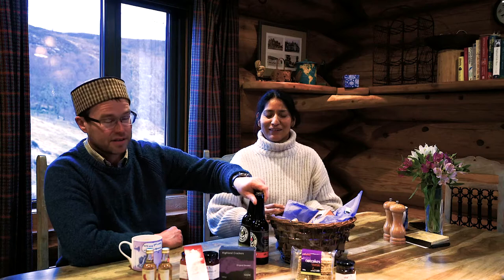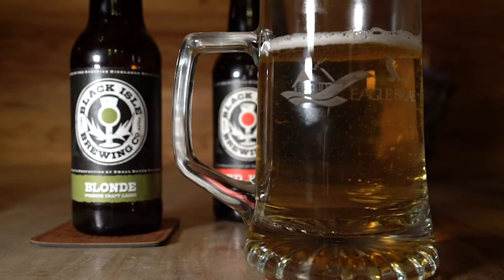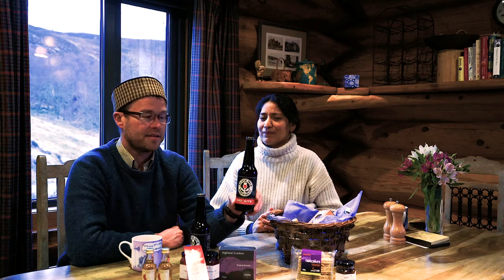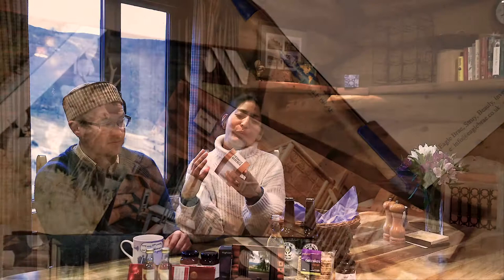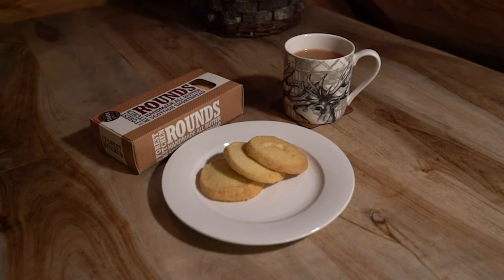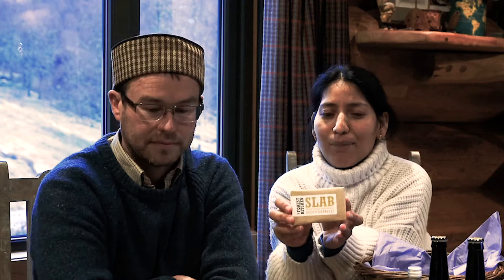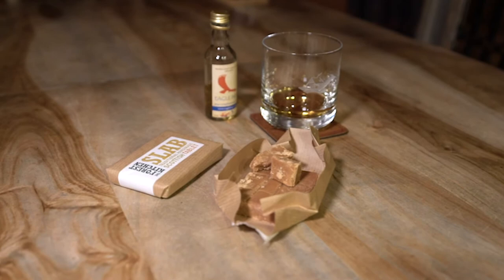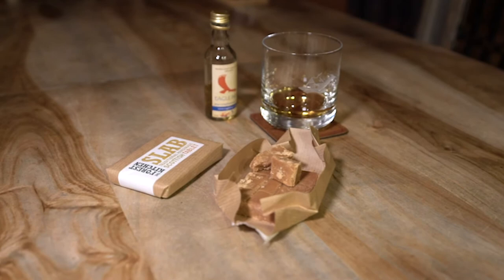Welcome to Eagle Brae Welcome Hamper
Welcome to Eagle Brae Welcome Hamper! Here we will take you through all the delights you will find in your FREE Eagle Brae Welcome Hamper when holidaying with us in our Highland luxury wilderness cabins.